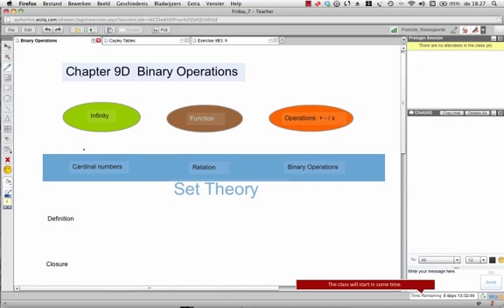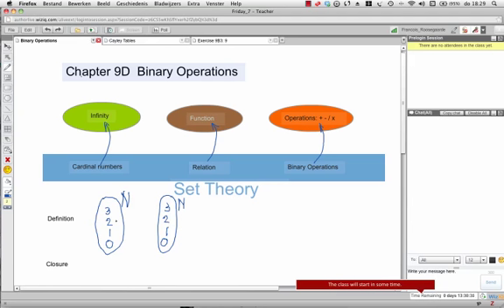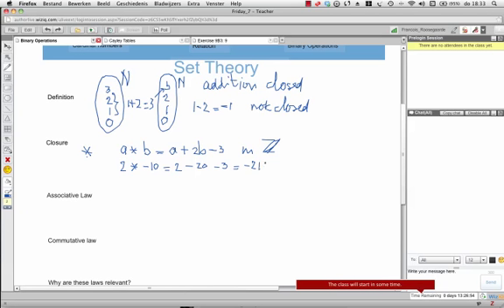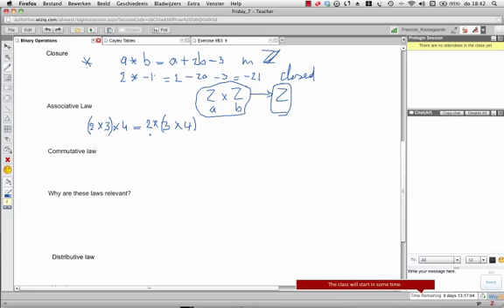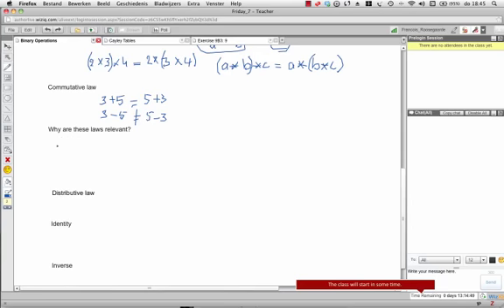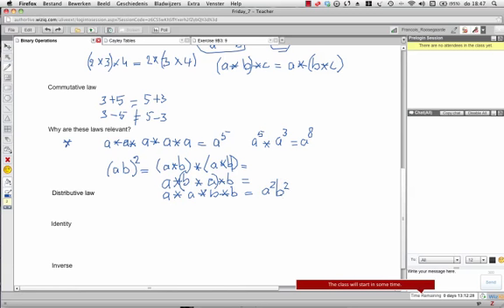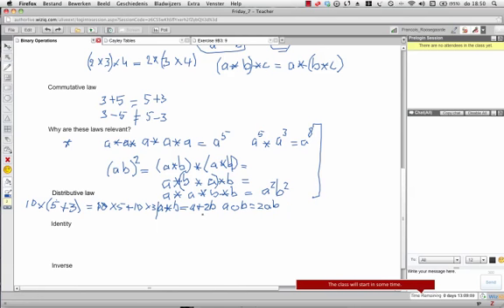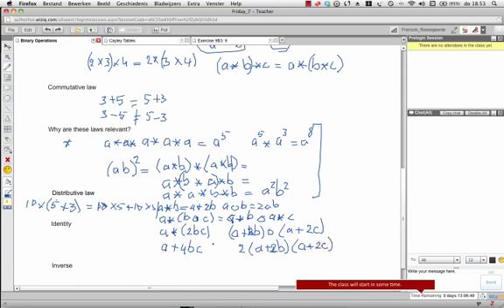Binary Operations part 1.mp4